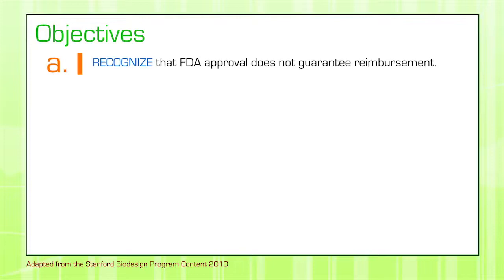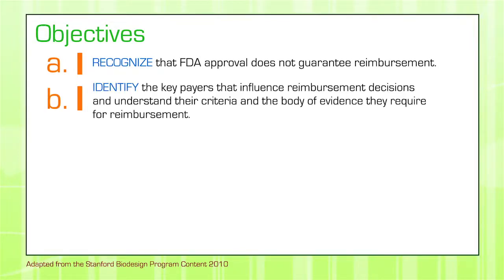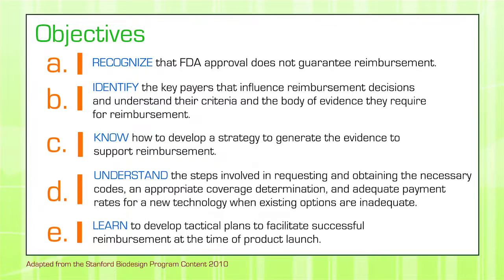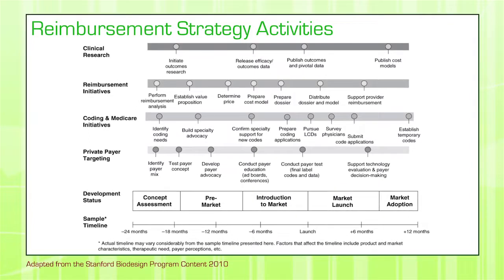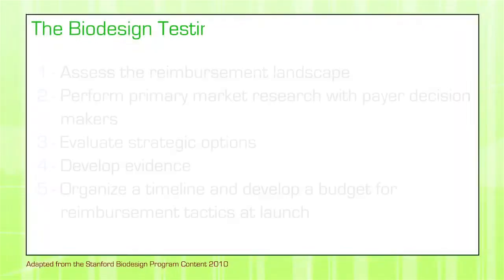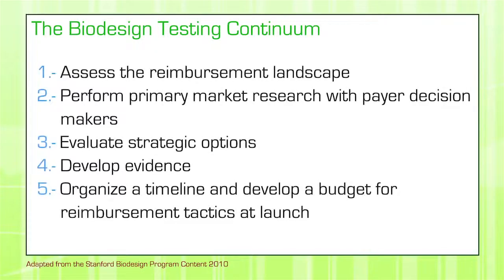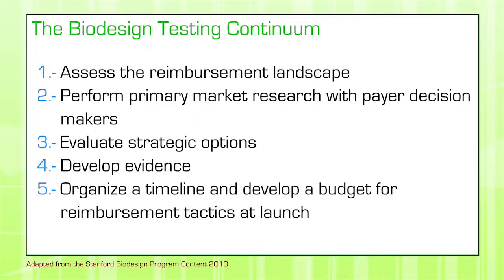5.6 Reimbursement Strategy for Medical Devices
OBJECTIVES
• Recognize that regulatory approval does not guarantee reimbursement.
• Identify the key payers that influence reimbursement decisions and understand their criteria and the body of evidence they require for reimbursement.
• Know how to develop a strategy to generate the evidence to support reimbursement.
• Understand the steps involved
in requesting and obtaining the necessary codes, an appropriate coverage determination, and adequate payment rates for a new technology when existing codes, coverage determinations, and payment rates are inadequate.
• Learn to develop tactical plans to facilitate successful reimbursement at the time of product launch.